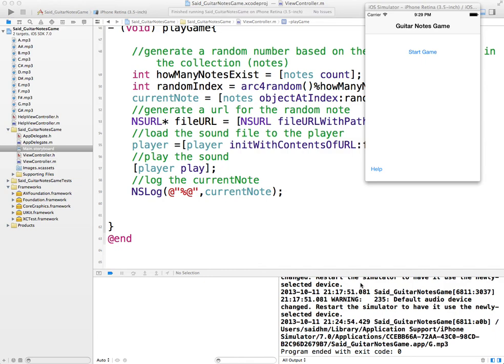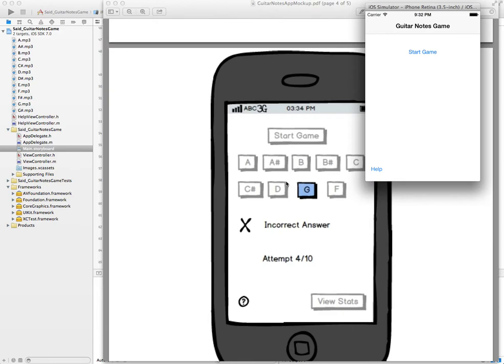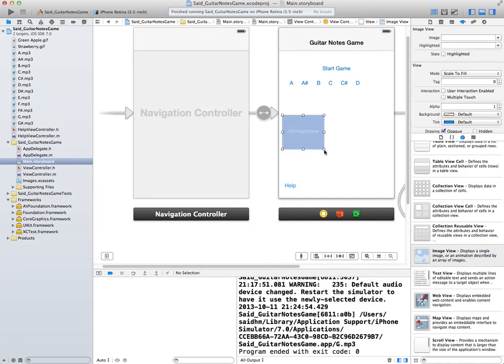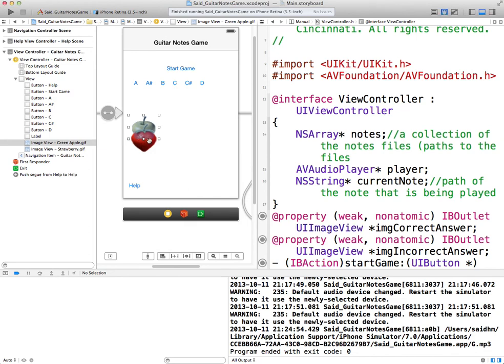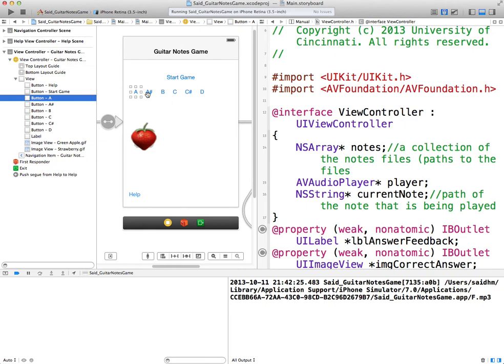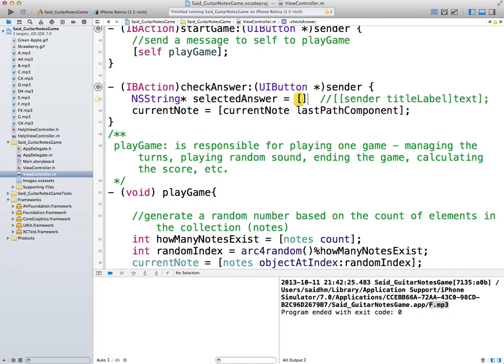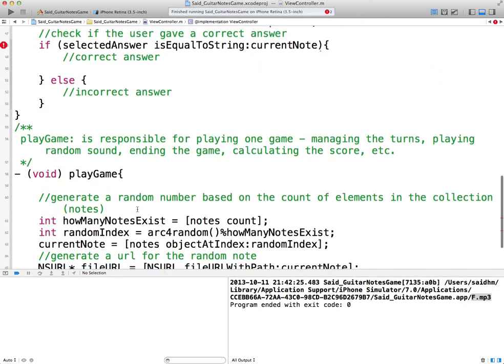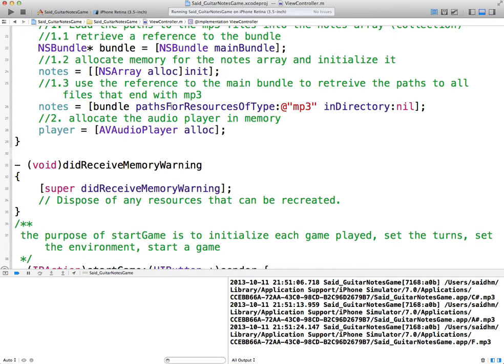IT1045C Module4 GuitarNotesGame 6/12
Implement user feedback by collecting user response and comparing it with the random note. Implement feedback message on the label, and images. to be continued in video 7.